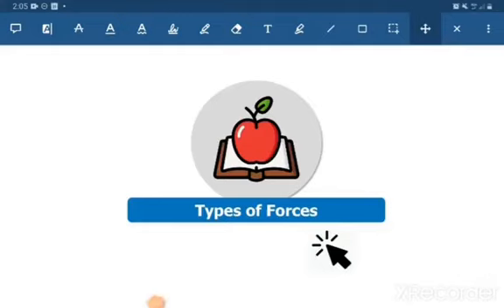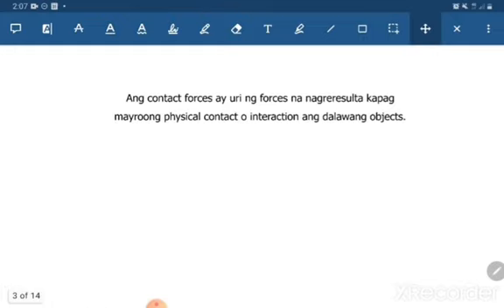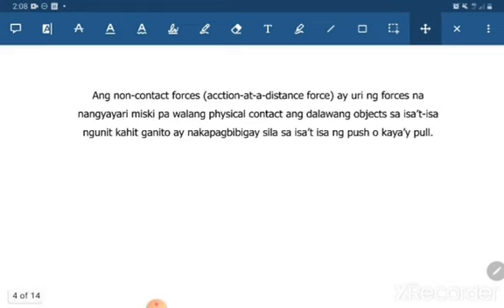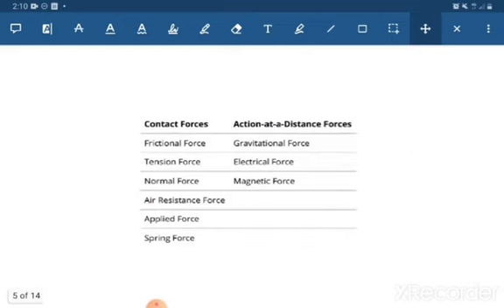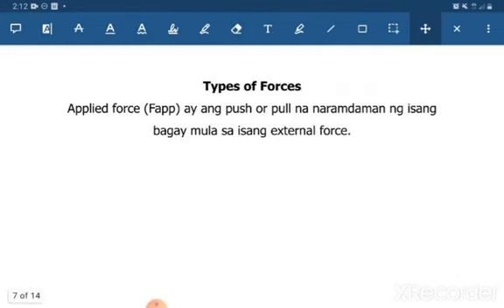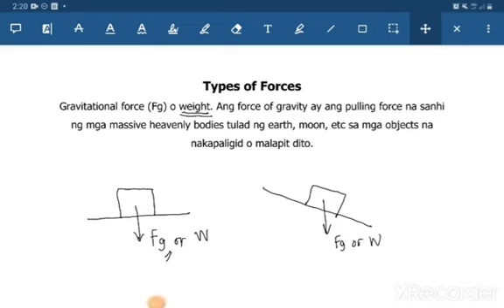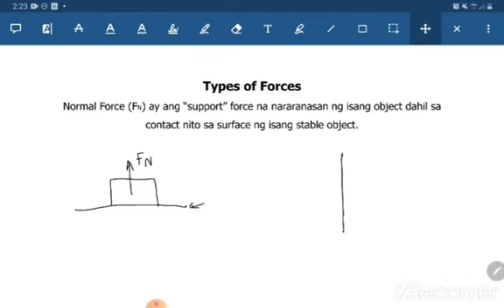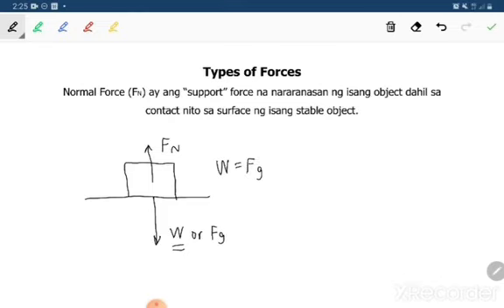[12-A] Types of forces (Part 1) | GP1